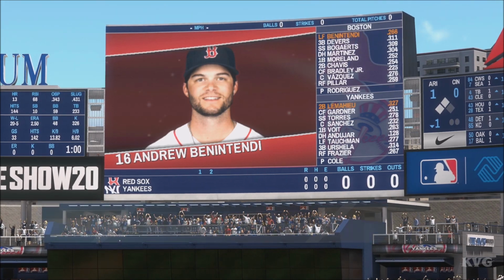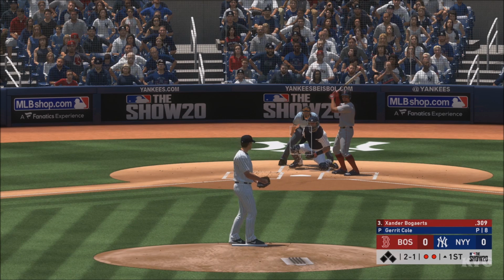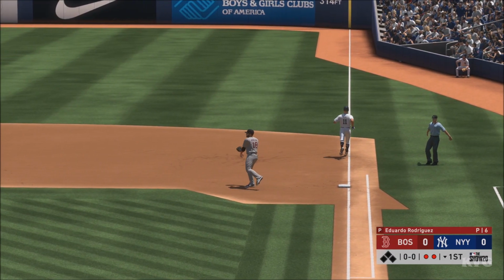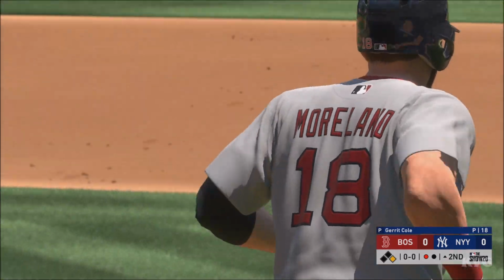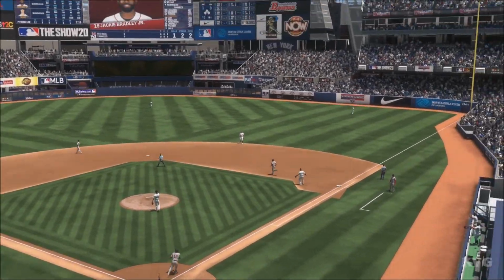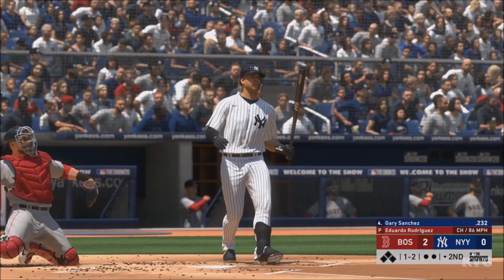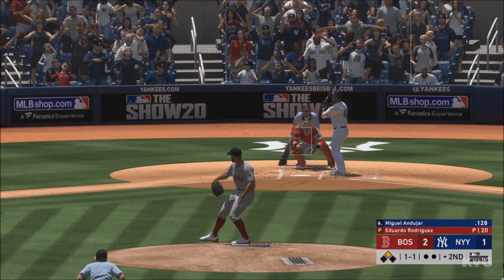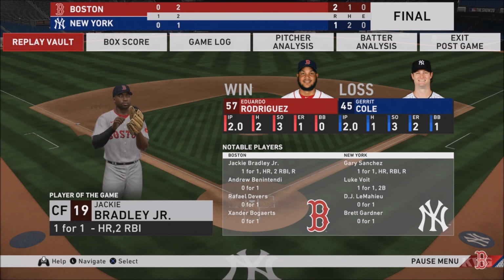MLB The Show 20 - New York Yankees vs Boston Red Sox - Partly Cloudy Gameplay (PS4 HD) [1080p60FPS]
Game Information:
MLB The Show 20 is an upcoming baseball video game by SIE San Diego Studio and published by Sony Interactive Entertainment, based on Major League Baseball (MLB). It is the fifteenth entry of the MLB: The Show franchise, and it will be released on March 17, 2020, for PlayStation 4. Chicago Cubs infielder Javier Báez is featured as the cover star.

For the first time ever, Minor League Baseball players will be fully licensed and have their names and likenesses featured in the game. In previous versions of the game, Minor League players were not licensed and were replaced with generic players. As well, the team and logo editor that were previously exclusive to Diamond Dynasty will be brought over to the game's Franchise mode.